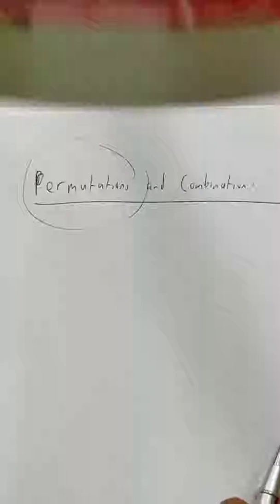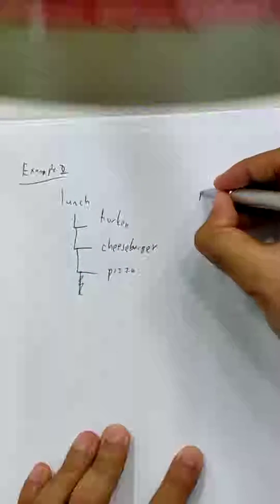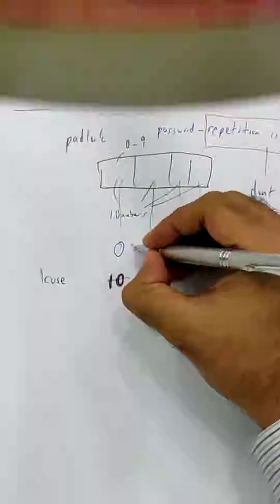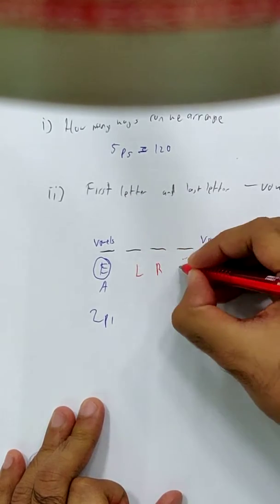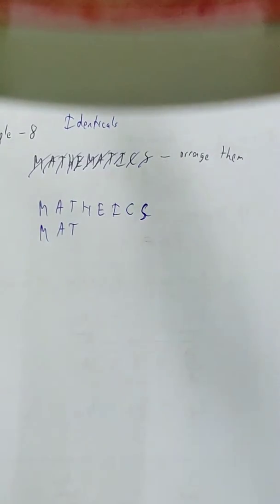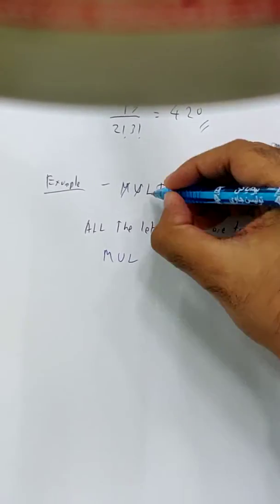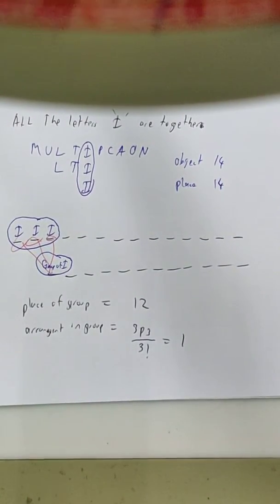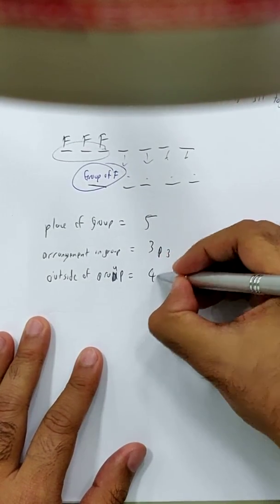S2C7 Permutations: Basics , Repetition 8:15 - Fix, start,end,with, identical 13:00 Together/Group 27